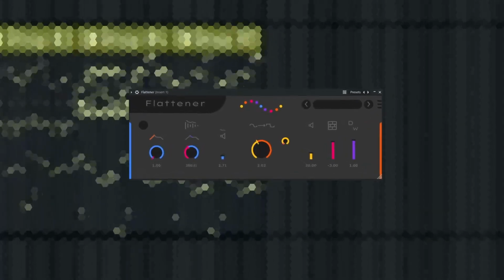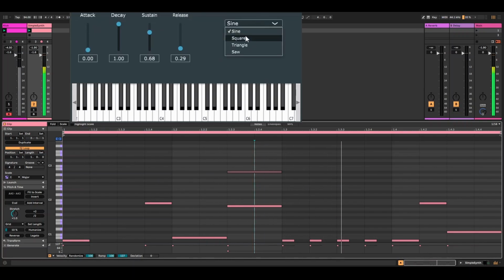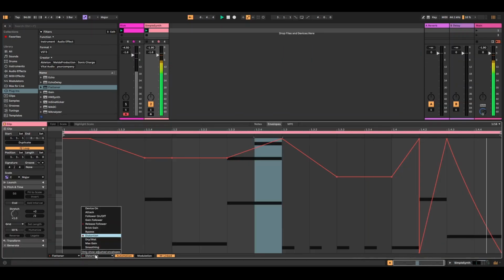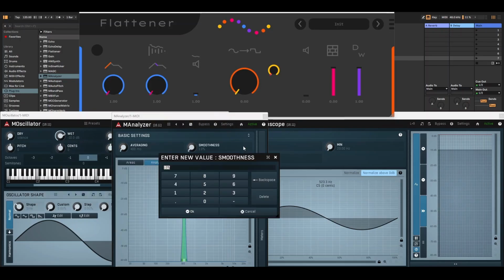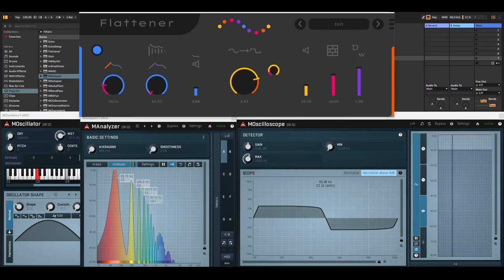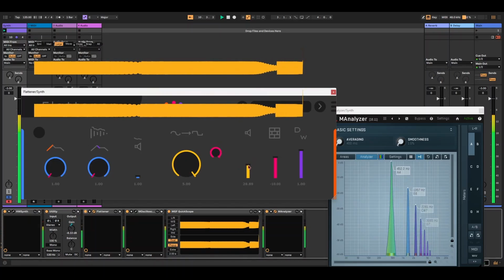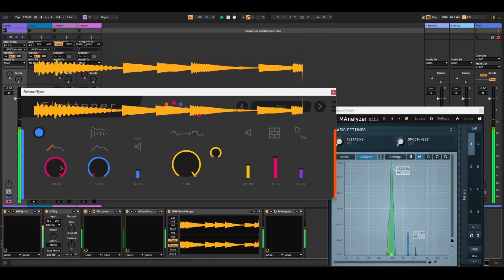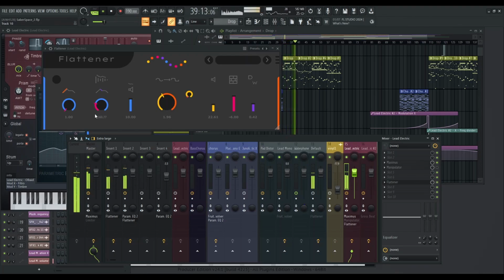Boost your Music with the Flattener Plugin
Discover how I transformed a Faust specification code found on the Faust website into an innovative plugin! I made adjustments, developed, and tested it in various scenarios with amazing results.

In this video, you'll see the development process, a demonstration of the plugin's features, and how it can take your music production to the next level. Whether you're looking to control dynamics, add unique effects, or explore new sound possibilities, this plugin is the tool your arsenal has been missing.